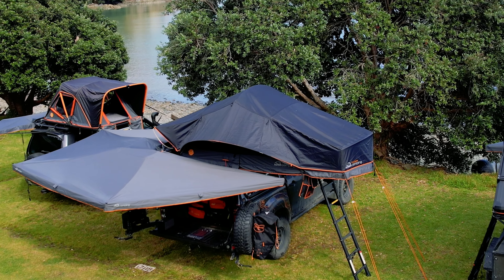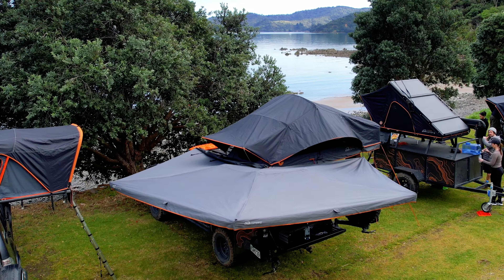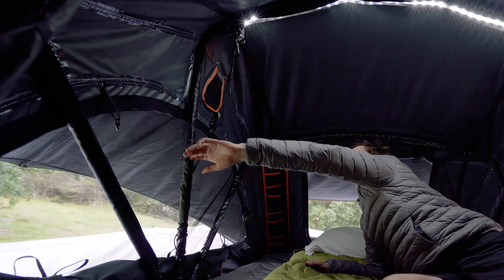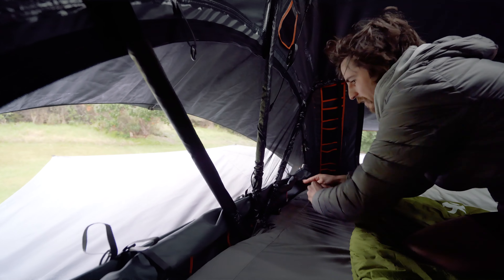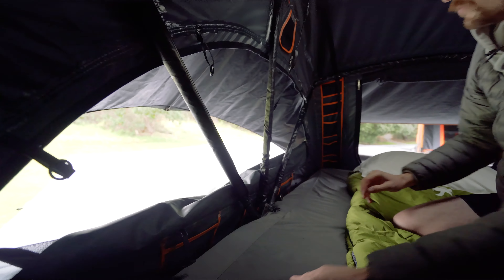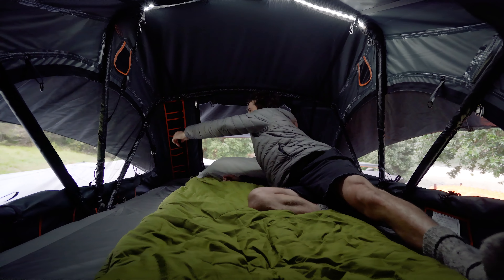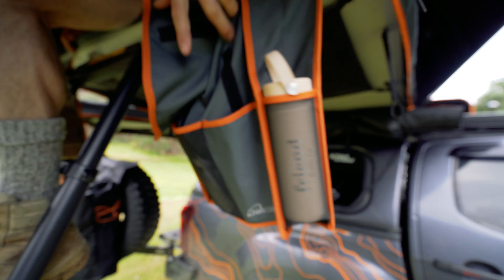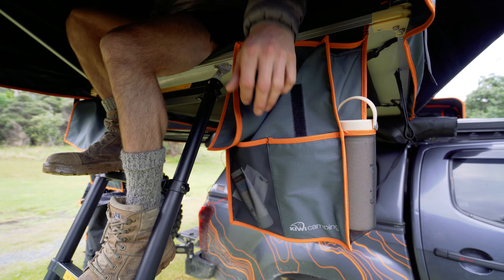Summit Extended Rooftop Tent features | Kiwi Camping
Run through of features for the Tuatara Summit Extended Rooftop Tent by Kiwi Camping